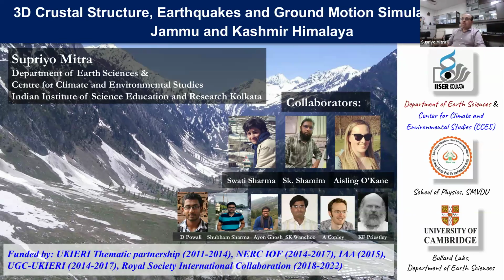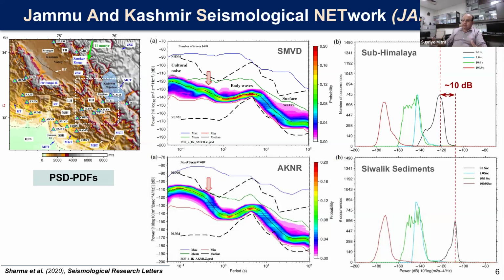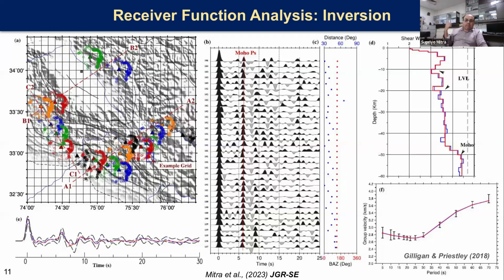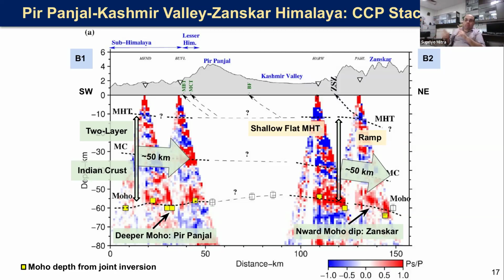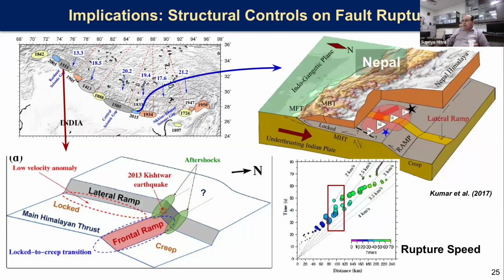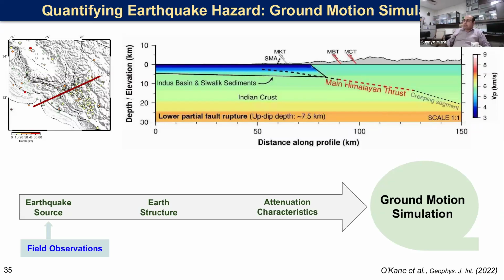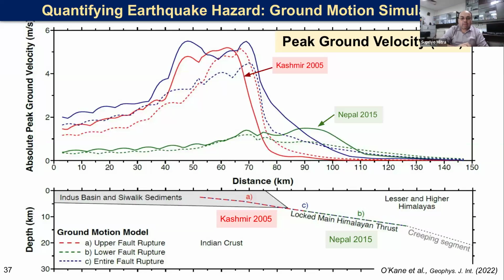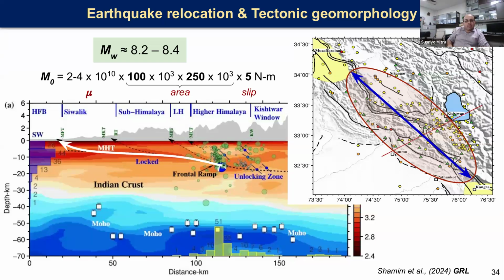3D crustal structure, earthquakes & ground motion simulation - Prof. Supriyo Mitra (Geo@EAIFR 2026)